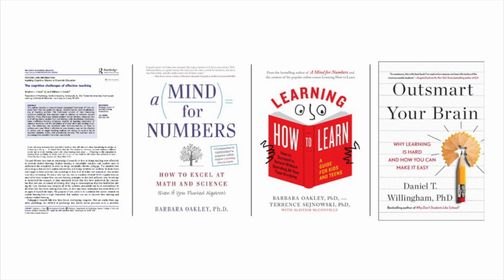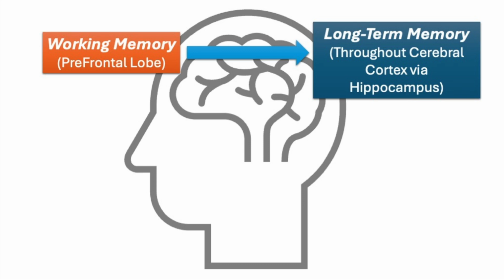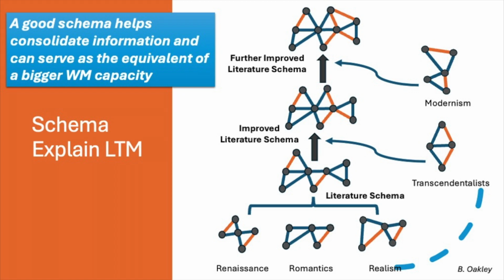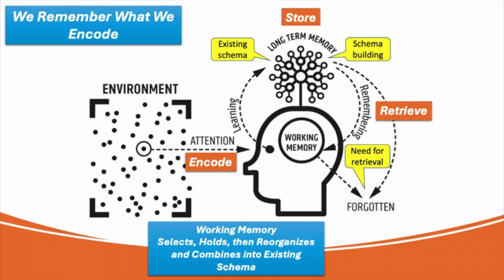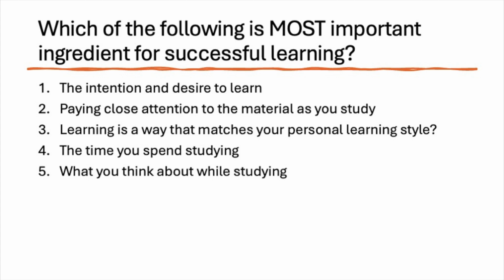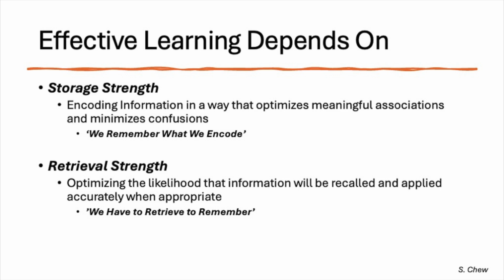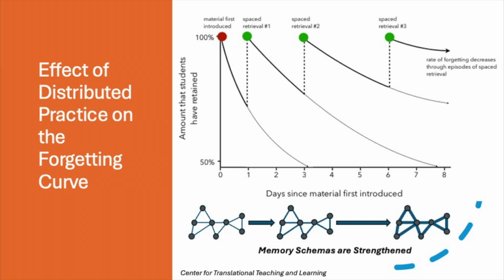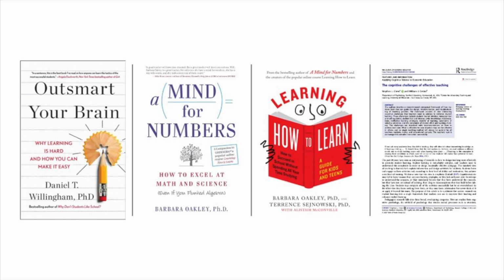Science of Learning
Part of Brookfield Academy's Center for Mission & Academics Classical Heritage Series.

Presenter: Dr. Robbyn Tuinstra, Brookfield Academy Upper School Biology Teacher

Explore the latest research in Cognitive Psychology about how we learn. Dr. Tuinstra will also explain how science teachers at Brookfield Academy implement these techniques in the classroom and how your children can leverage these ideas to become more effective students.